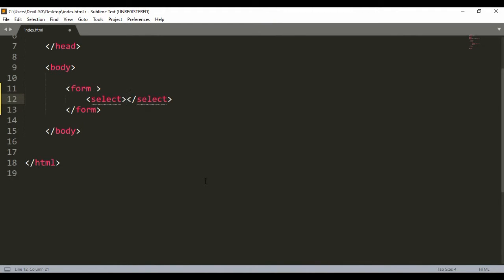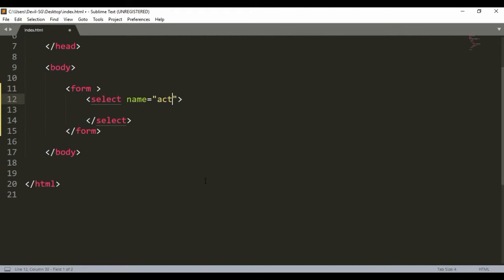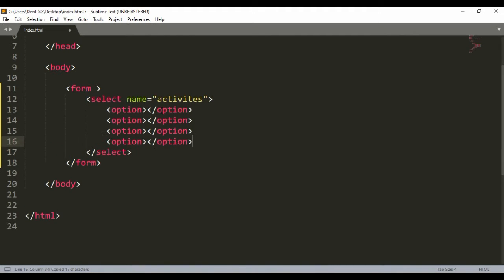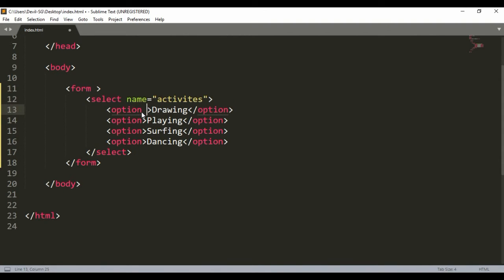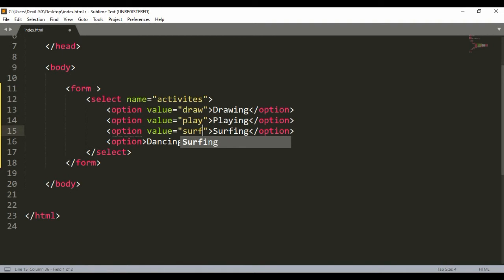HTML Tutorial 15 || Select List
In this video I discussed about how to use select list and where to use select list